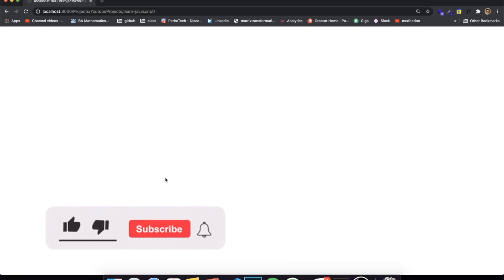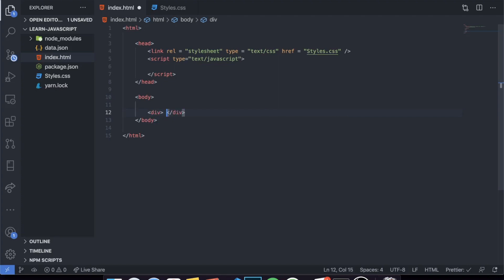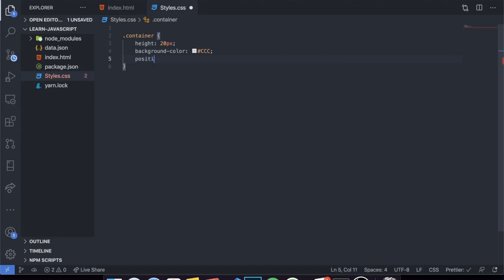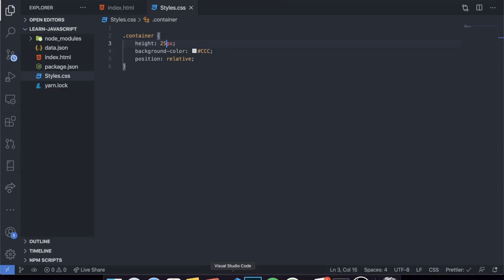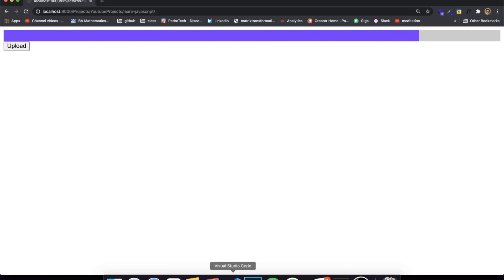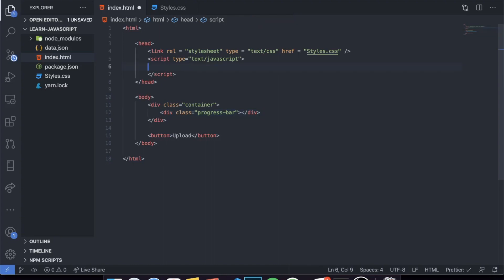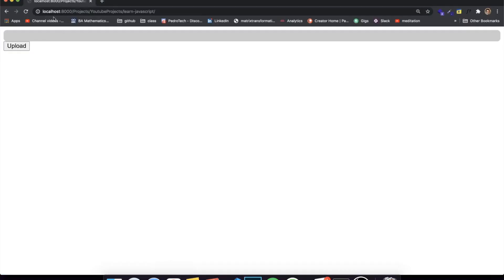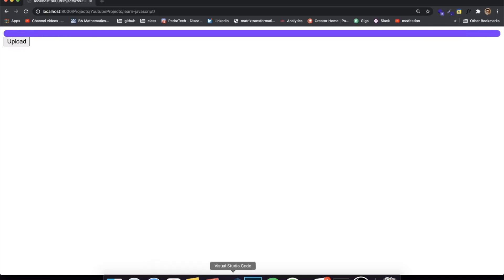Progress Bar Tutorial CSS, HTML, JavaScript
In this video I will teach you guys how to make a Dynamic Progress Bar using HTML, CSS, and JavaScript. This will use CSS animations and javascript to trigger the animation.